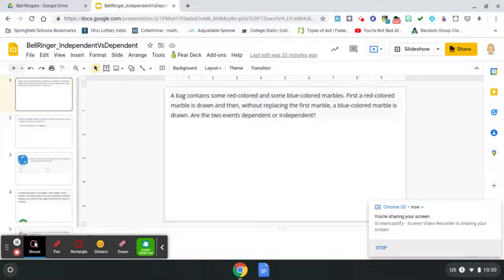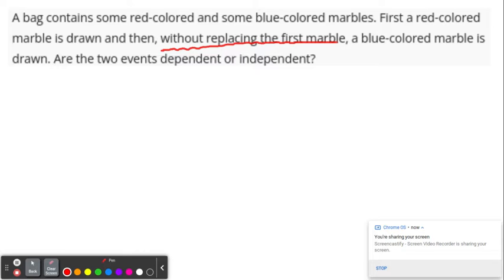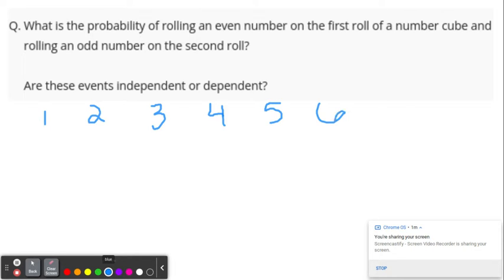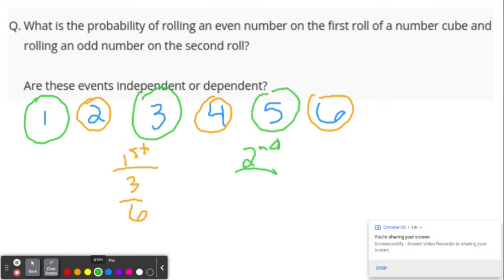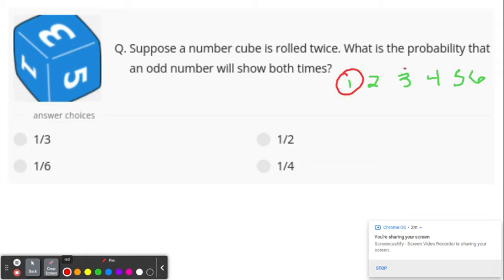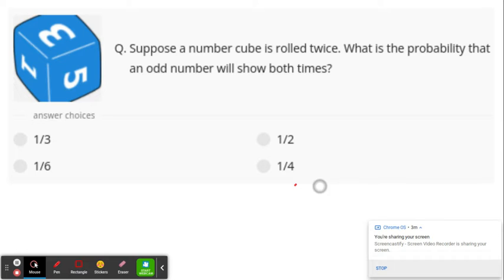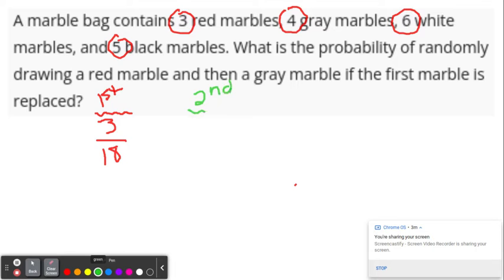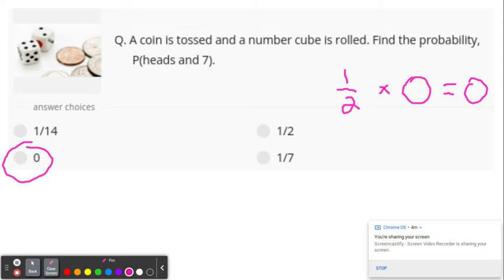Independent vs. Dependent & Probability of Compound Events